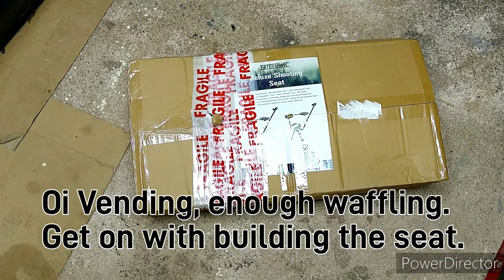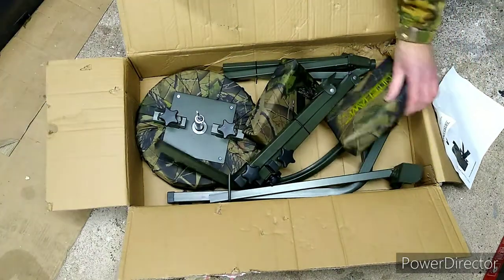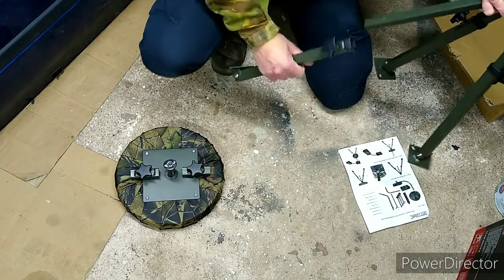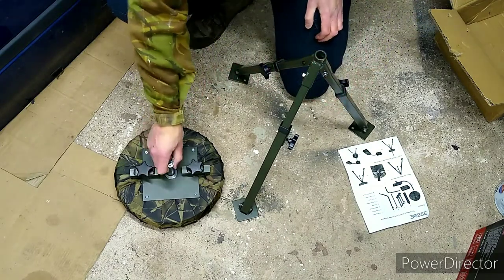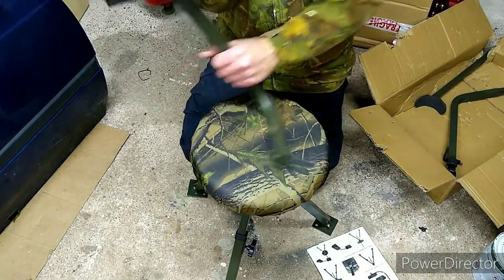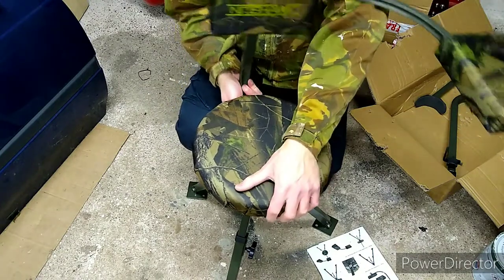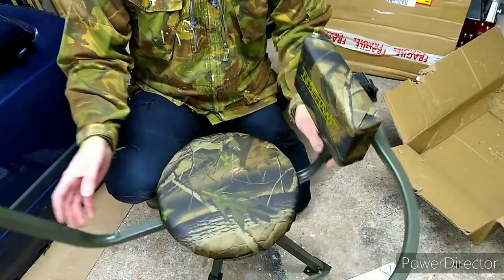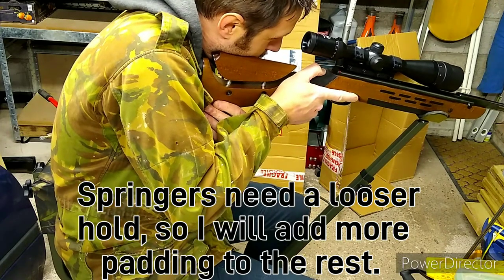NV028 Nitehawk Deluxe Shooting Seat Review Part 1. Unboxing, assembly and first impressions.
After receiving a little bit of flack I figured that my subscribers deserve some more professional content.

So gone are the days of improvised shooting rests, instead now I have purchased a shooting seat and a shooting table.

These are of course at the budget end of the scale, folding / takedown to allow easy storage.

The subject of this video is the Nitehawk Deluxe Shooting Seat.

So let's get it out of the box, assemble it and then see what it is like.

I will record a follow up video ASAP using the seat in the range.